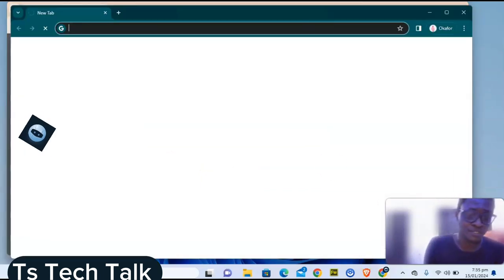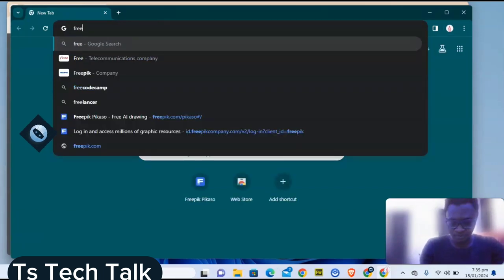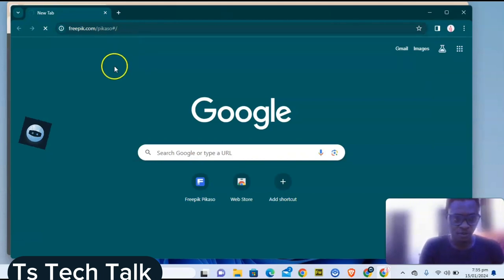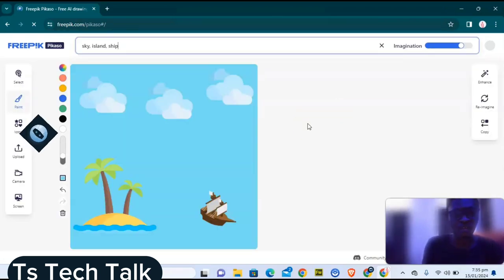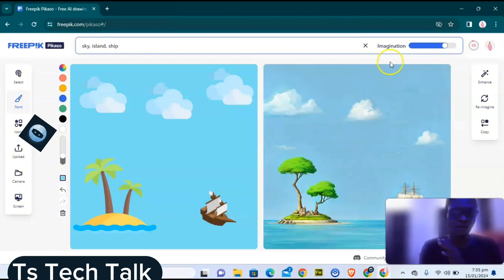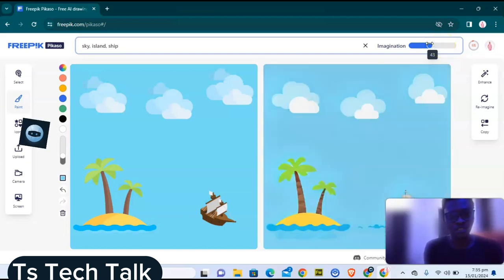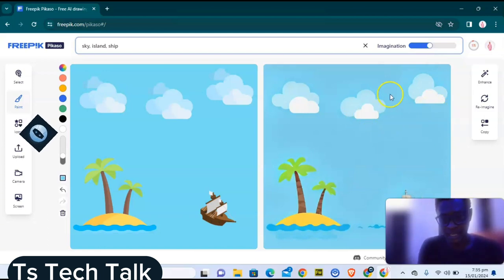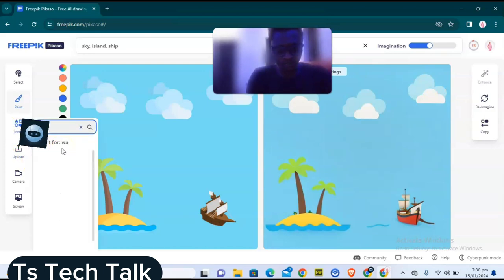How To Draw with Pikaso ai by Freepik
Ever dream of creating stunning artwork, even if you can't draw a straight line?  Well, Pikaso AI by Freepik is here to make that dream a reality! This revolutionary tool lets you transform simple sketches and descriptions into breathtaking AI-generated art, and it's incredibly fun and easy to use.

No matter your artistic skill level, Pikaso AI has something for everyone. Whether you're a seasoned artist looking for a new creative outlet or a complete beginner who's always wanted to try your hand at drawing, this tool is sure to spark your imagination and unleash your inner artist.

So, grab your mouse or stylus, open up Pikaso AI, and get ready to create something truly amazing!